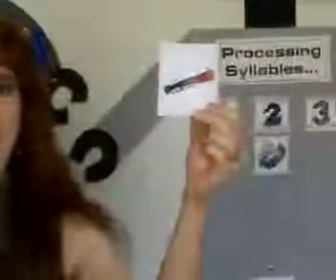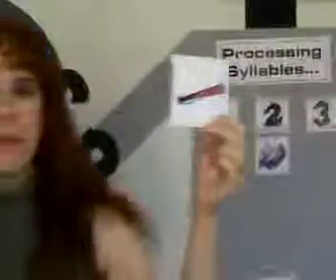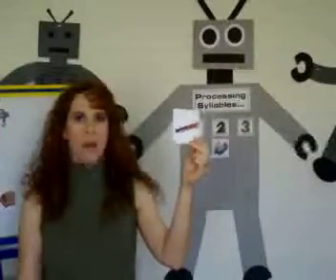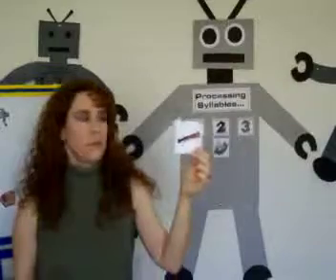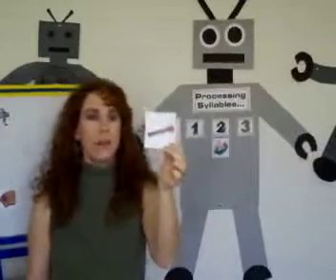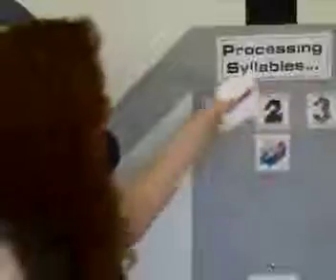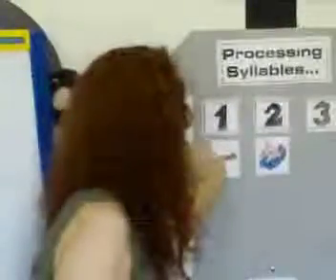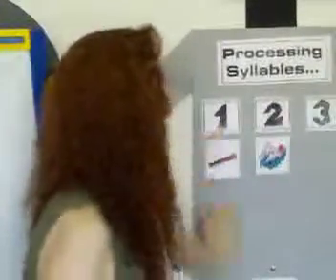Syllables with Mr. Syllabot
This brief lesson is to accompany my Mr. Syllabot Craftivity Resource available through TN or TPT stores.  A freebie related to this video is available